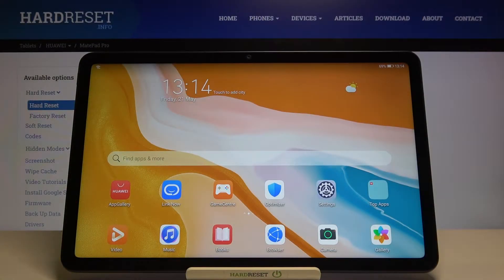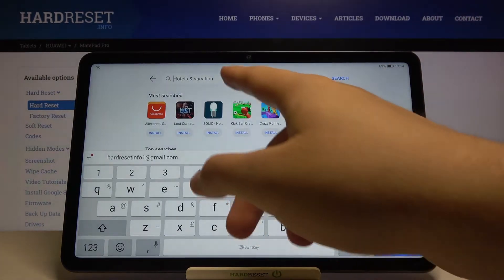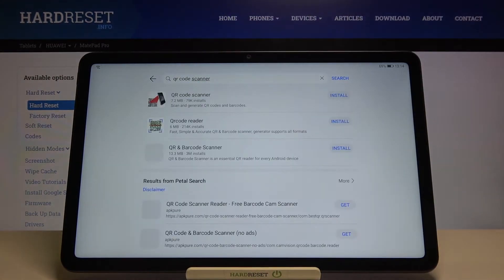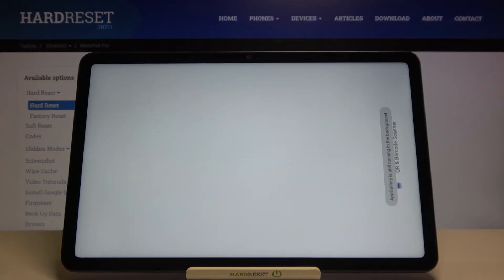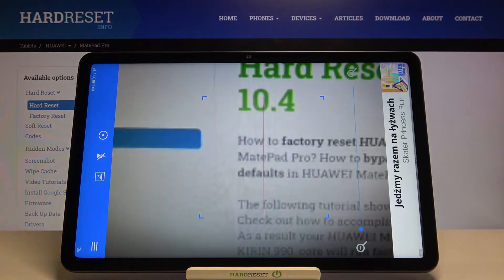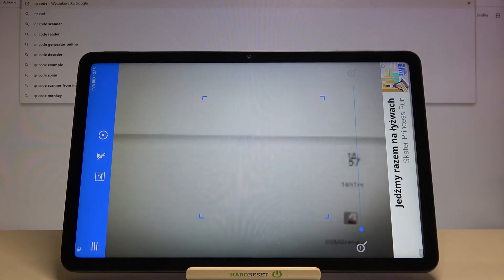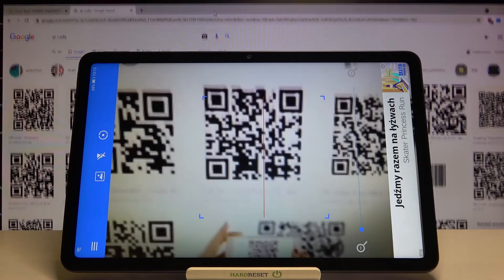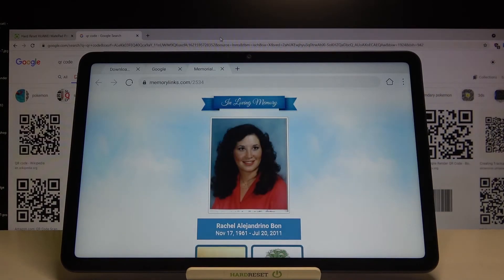How to Scan QR Code on HUAWEI MatePad - Read QR Codes by Camera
Read More about HUAWEI MatePad:
If you would like to find the way to scan QR code on HUAWEI MatePad  you should watch this tutorial. Let's activate QR codes scanning by using HUAWEI camera. It's the best way to read all QR codes.

How to scan QR code on HUAWEI camera? How to read QR codes on HUAWEI MatePad? How do I scan a QR code with my Huawei MatePad camera?